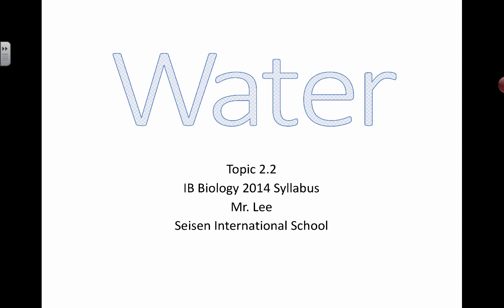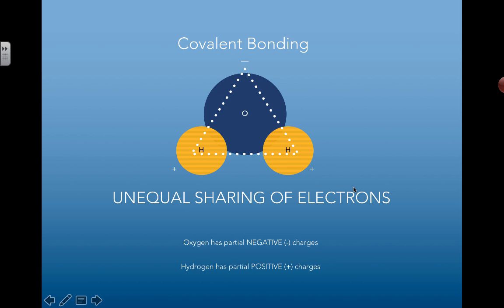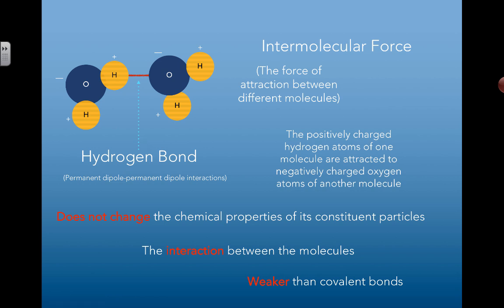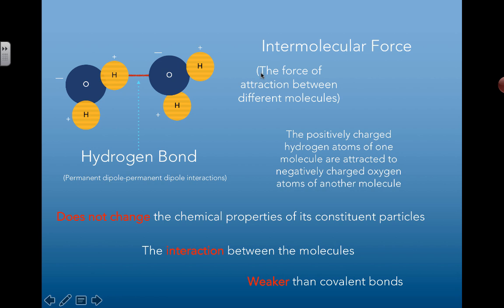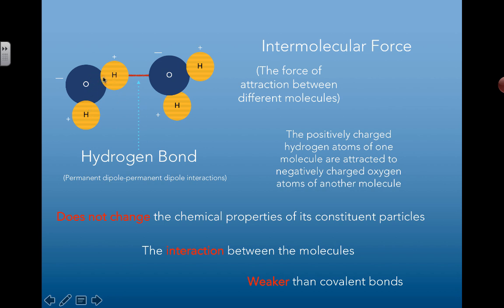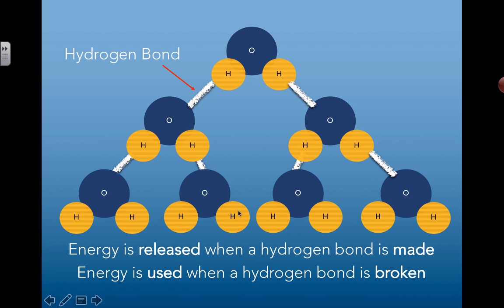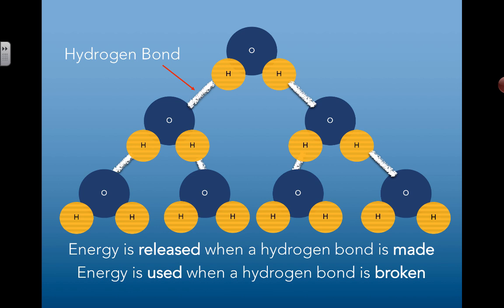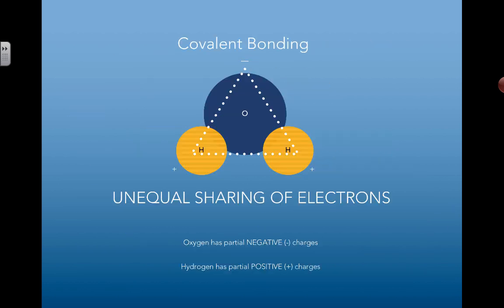Polarity of Water and Hydrogen Bonds (2016) IB Biology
2.2 Water: Polarity of Water and Hydrogen Bonds

Understanding that:

- Hydrogen bonding and bipolarity explain the cohesive, adhesive, thermal and solvent properties of water
- Structure of water causes it to be polar and thus cause hydrogen bonds to form in between them